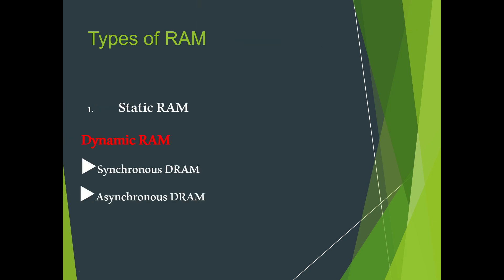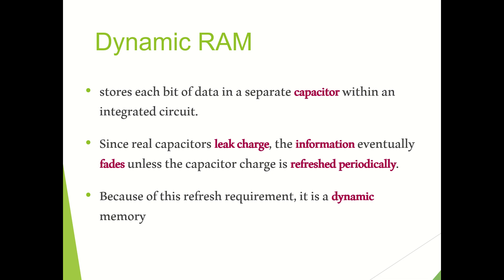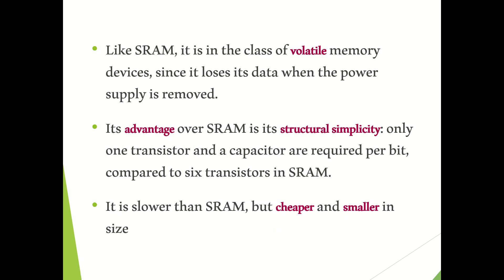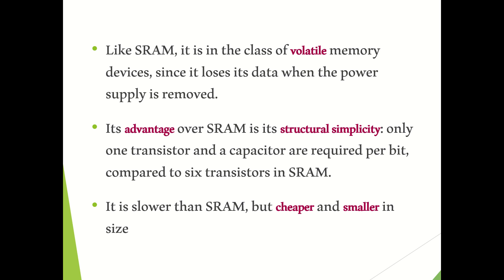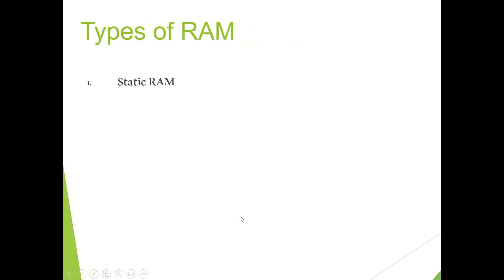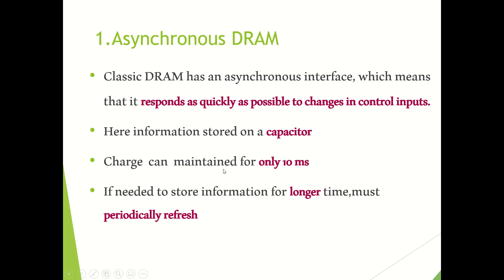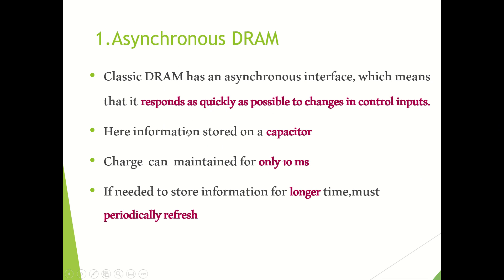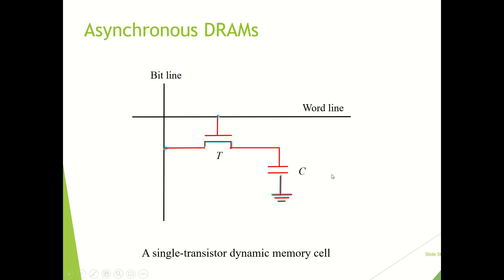Module 5-video-5 DRAM- Asynchronous DRAM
asynchronous DRAM